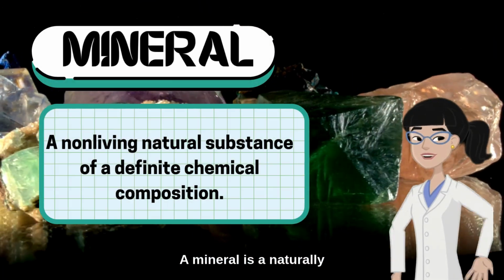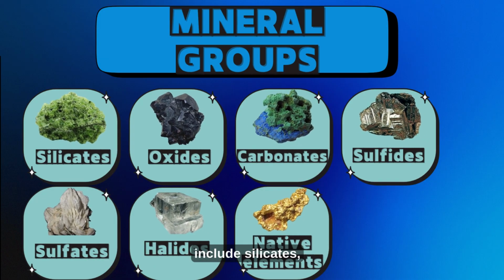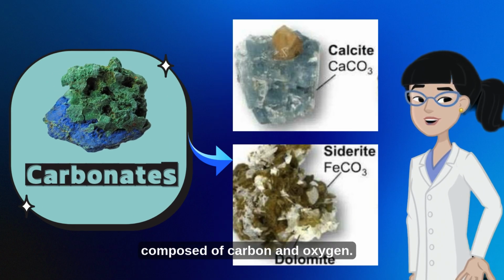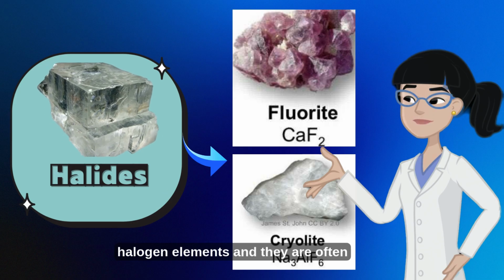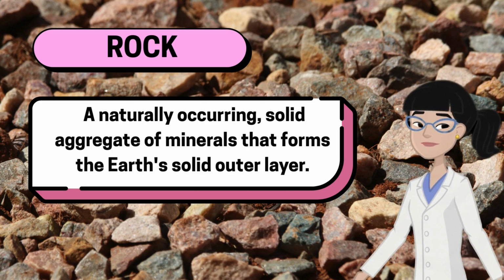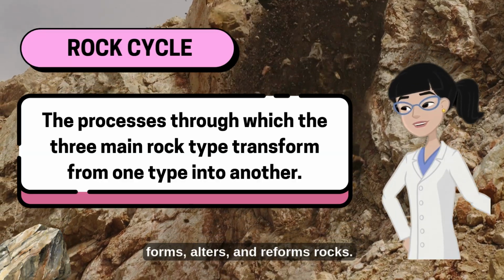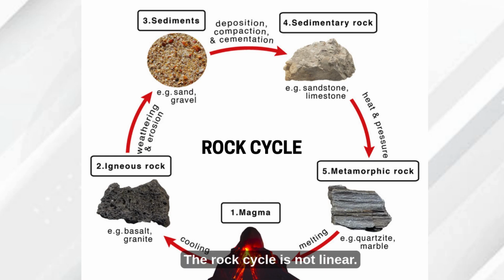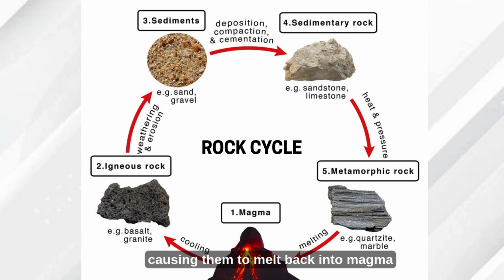ROCKS AND MINERALS PRESENTATION